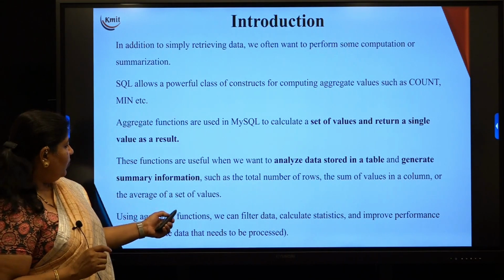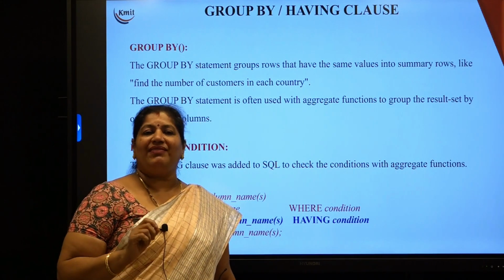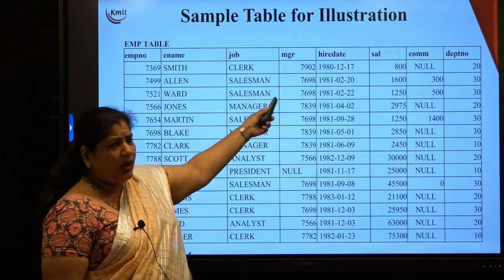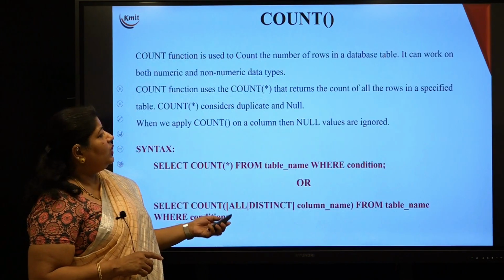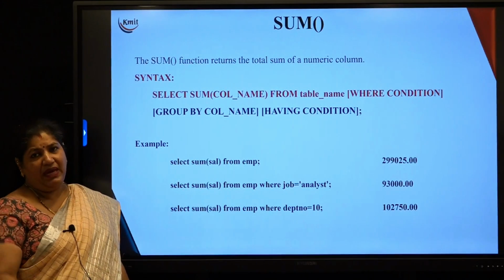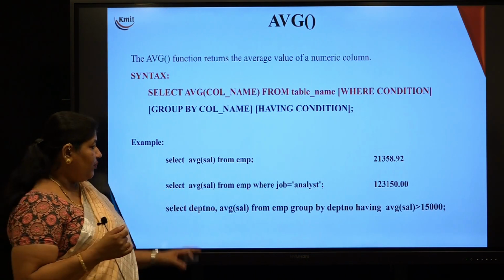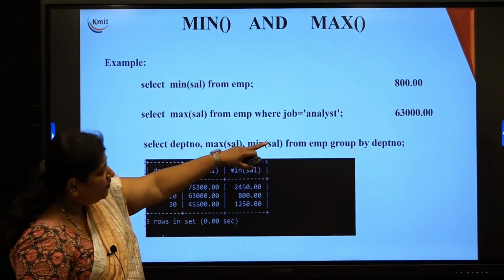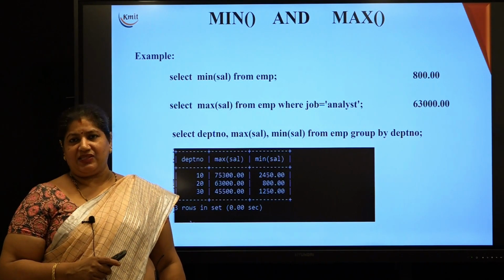UNIT - 3_ AGGREGATE OPERATORS